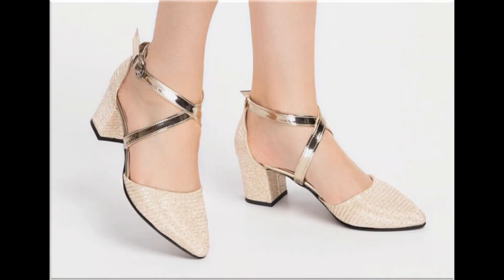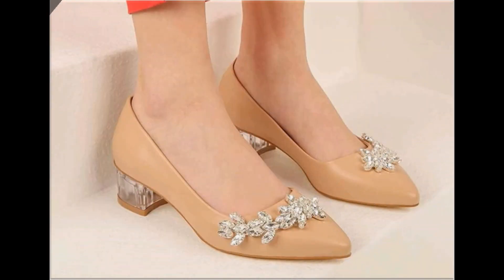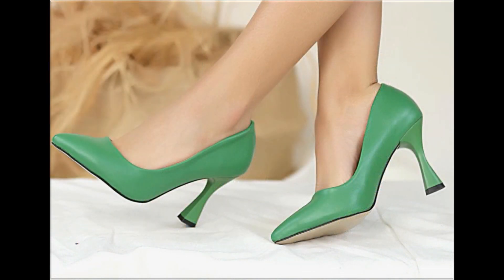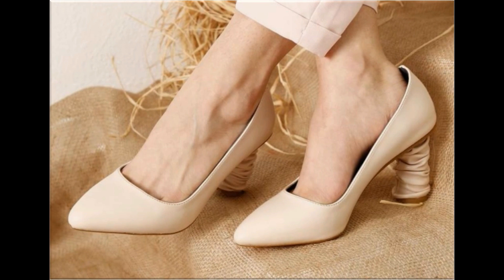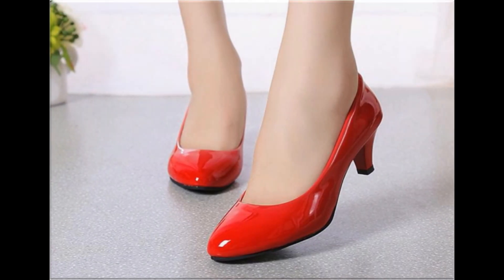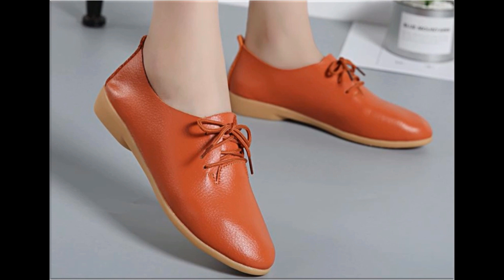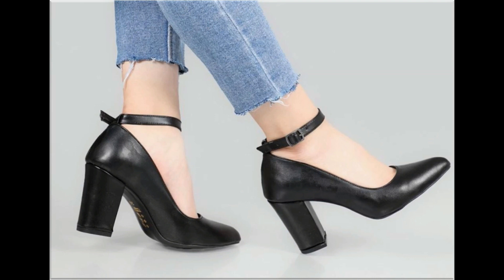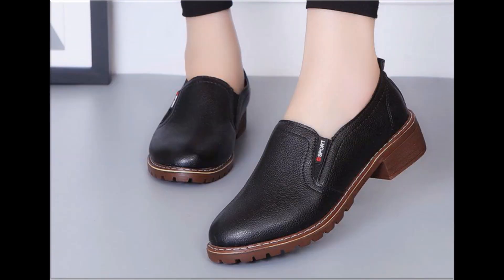2023 TOP EXTRA SOFT COMFY FOOTWEAR FOR LADIES LATEST SLIP ON APPEALING SHOES NEW DESIGNS COLLECTION